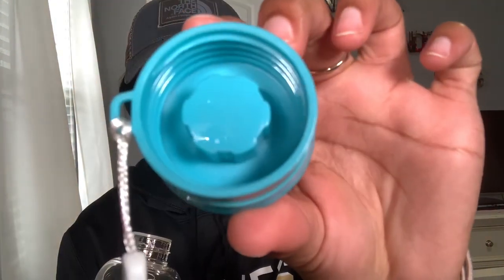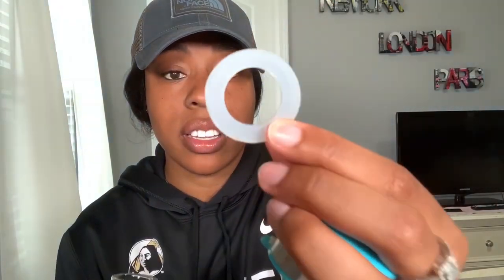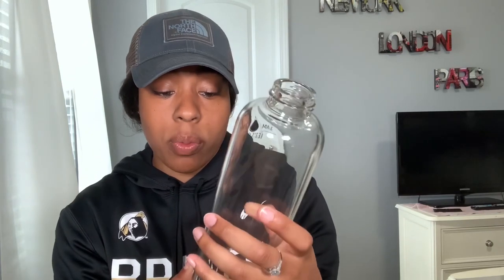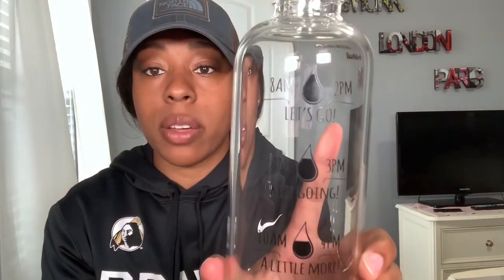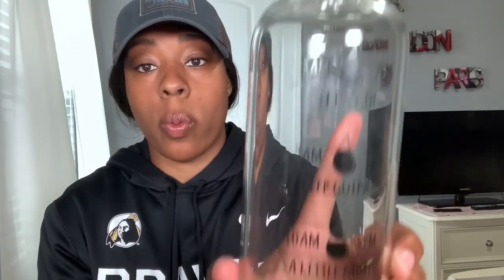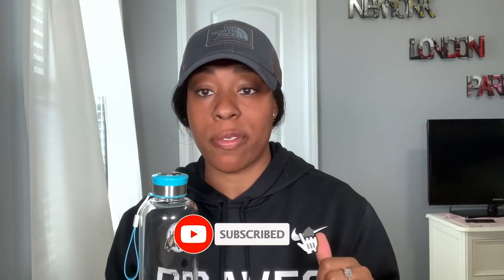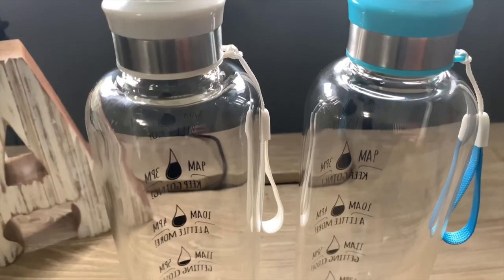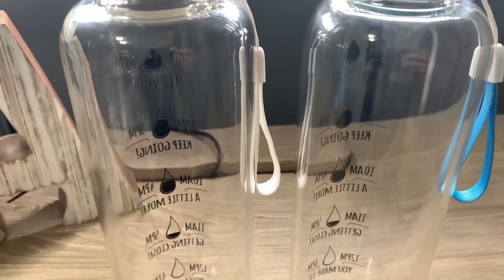Hydromate | Motivational Water Bottle review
New water bottle that I ordered from Hydromate company...check out the link below to order you one now!!! They truly are awesome...